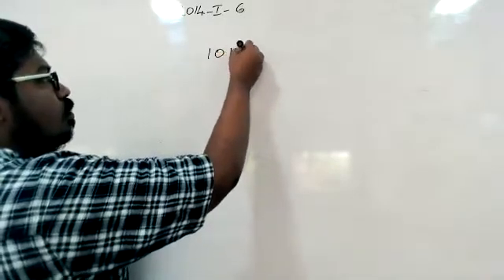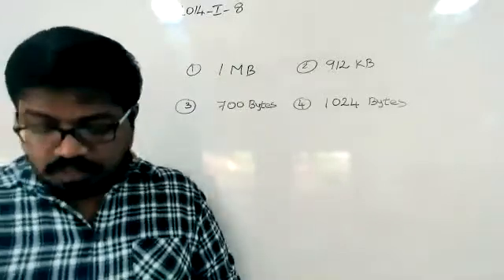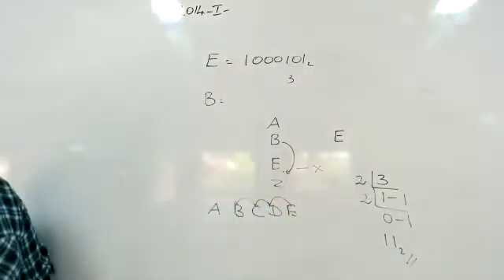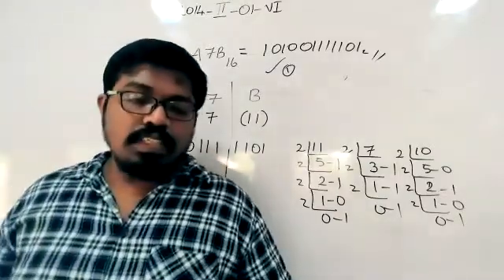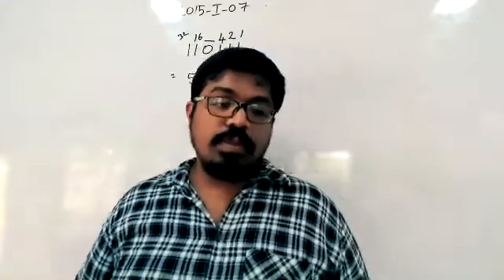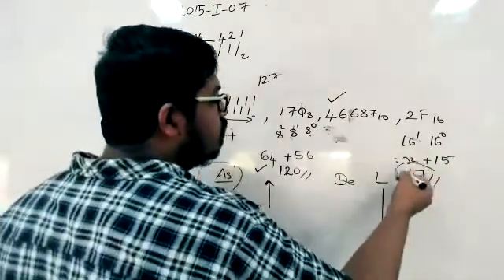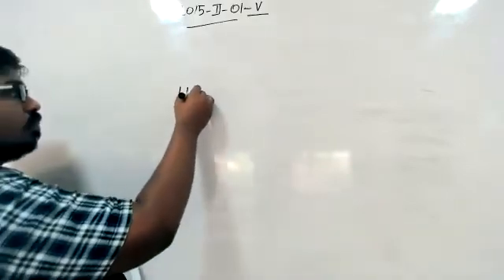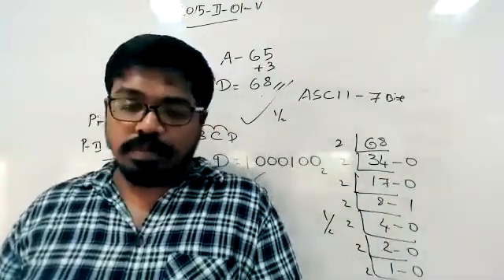Grade 11 ICT| English Medium | Data Representation | Past paper M.C.Q |part 3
We conduct grade 6-A/L ICT classes for school students in both tamil and English Medium .